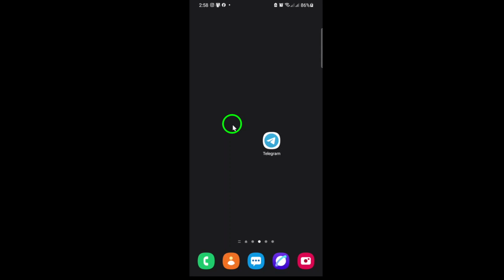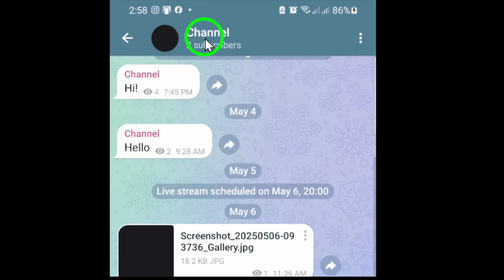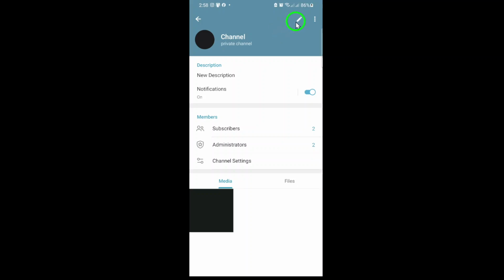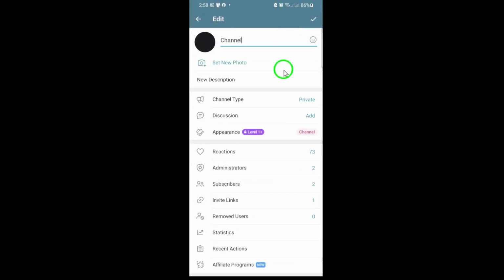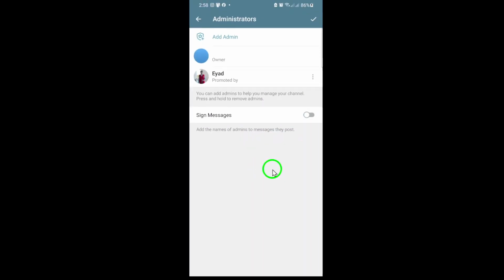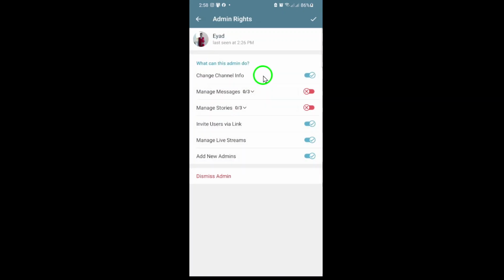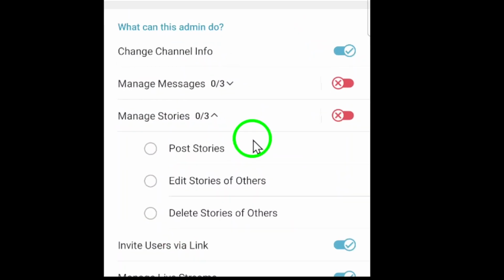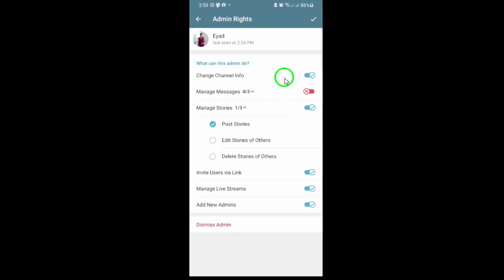How To Allow Channel Admins Post Stories on Telegram (Updated)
Learn how to allow channel admins to post stories on Telegram with this updated step-by-step guide. Giving admins the ability to post stories helps keep your Telegram channel active, engaging, and up to date with the latest features. In this video, you'll discover how to quickly enable the "Post Stories" permission for your channel admins, so your team can share updates, highlights, and behind-the-scenes moments directly with your audience.

With this feature, you can delegate story posting to trusted admins, making your channel more dynamic and interactive. Whether you run a large community or a niche channel, knowing how to manage admin permissions for stories ensures your Telegram channel stays fresh and relevant.

Follow these steps to allow channel admins to post stories on Telegram:

1. Open Telegram.

2. Go to your Channel.

3. Tap on the Channel Name, then tap Edit.

4. Tap on Administrators.

5. Tap on the admin you want.

6. Tap on Manage Stories.

7. Toggle “Post Stories” On and save.

By following these steps, you can easily grant story posting rights to your channel admins, empowering your team to keep your Telegram channel lively and engaging. If you want your Telegram channel to stand out and take advantage of the latest updates, make sure to set up admin permissions for stories today.

This guide is perfect for channel owners and admins looking to maximize the use of Telegram's story features. Stay ahead with the latest Telegram tips and ensure your channel admins can post stories whenever needed.-
Timeline:
00:00 Start
00:12 How to do it
01:05 End